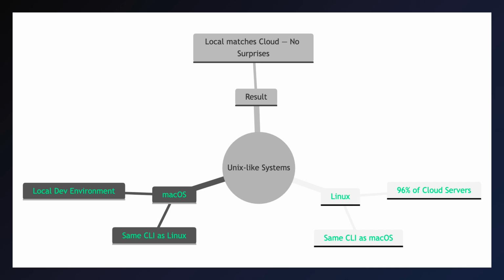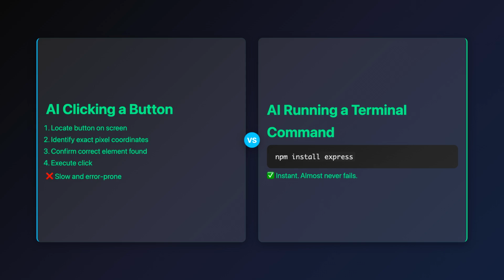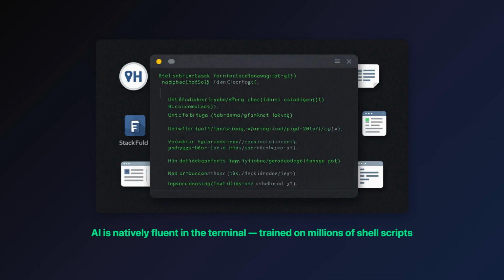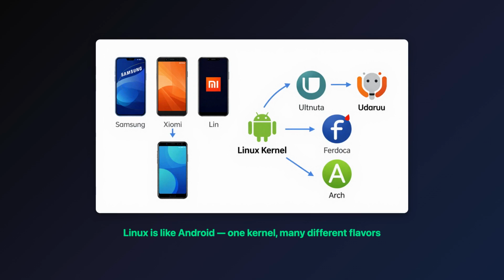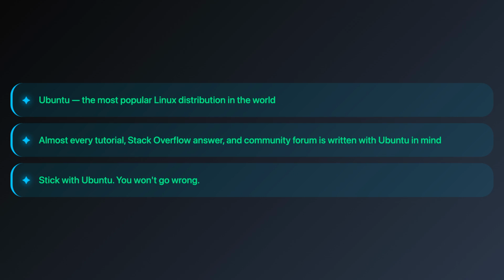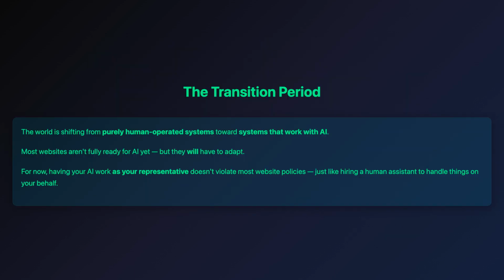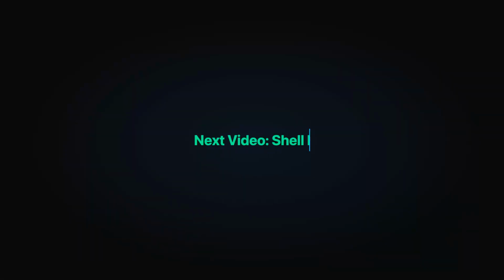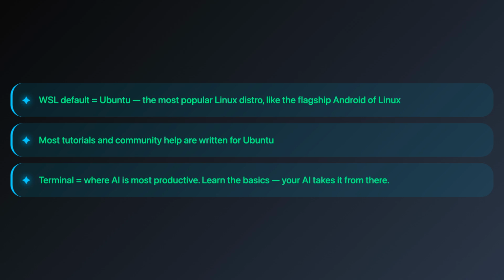Setting Up Your AI Employee's Workspace: Windows, Mac, or Linux?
In our last video, we covered AI Agents — your digital employees who can actually do work on your computer.

But before any new employee starts working, you need to set up their workspace.

This video explains which operating system is best for AI Agents, why developers almost never choose Windows, and what Windows users can do about it.

What's covered:
• Why Linux and macOS are better for AI Agents
• Why AI struggles with graphical interfaces
• WSL: the perfect solution for Windows users
• Next up: 5-minute Shell basics to get your AI employee fully onboarded